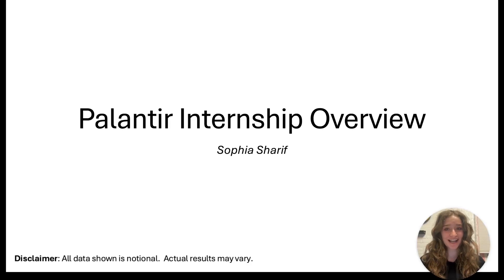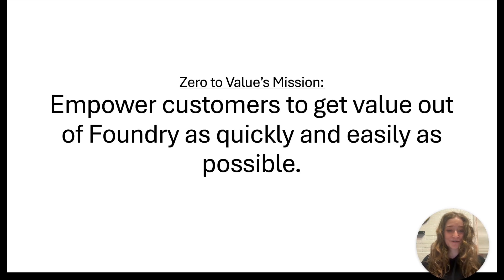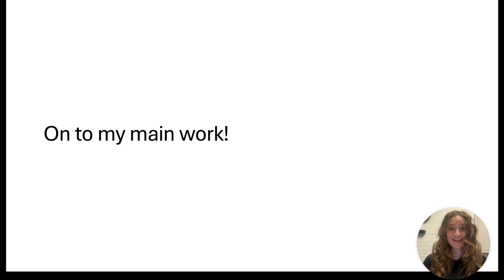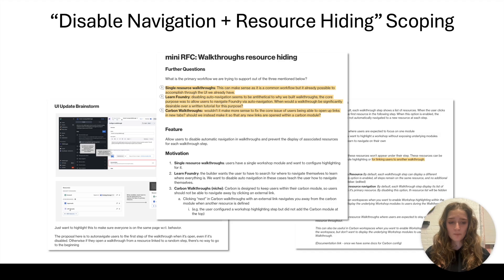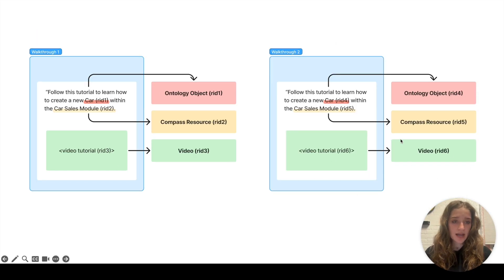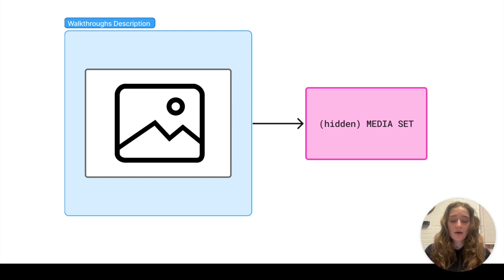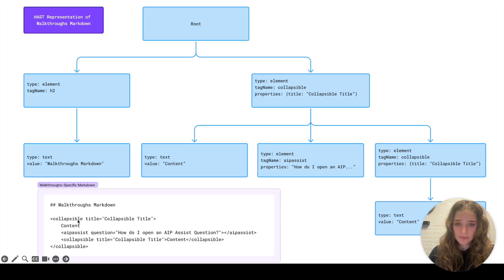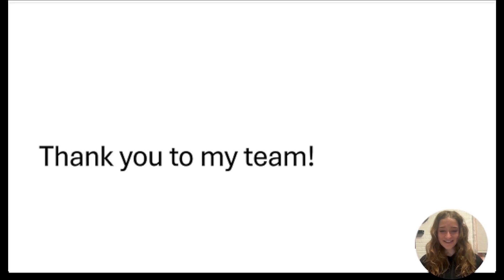Palantir Intern Project Demo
00:00 - What is Foundry?
02:09 - My team of top 10 frontend engineers without leadership
03:09 - HackWeek project (made it to finals)
04:23 - Foundry sign up page revamp
05:21 - Walkthroughs App explained
06:15 - Project 1: Node highlighting
06:42 - Project 1 demo
07:38 - Smaller tasks
08:33 - Project 2 (rich text editor) motivation
09:42 - Storing text embeddings in backend
11:45 - Adding support for video, audio, and pdfs
13:48 - Migrating from markdown to rich text
15:53 - Tree traversal walkthrough
17:20 - Project 2 Demo